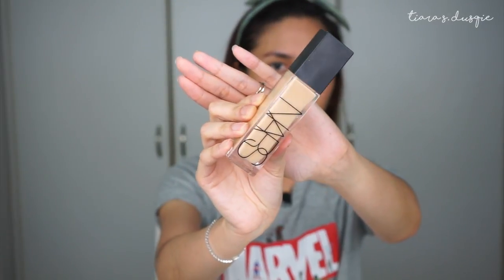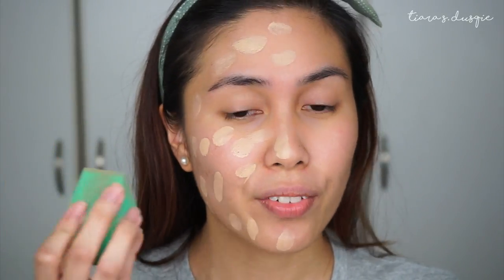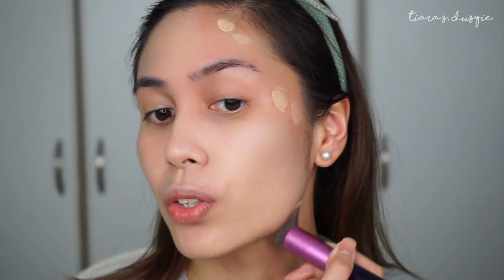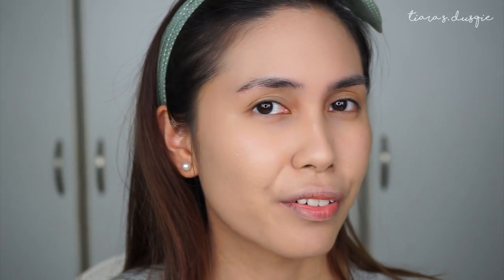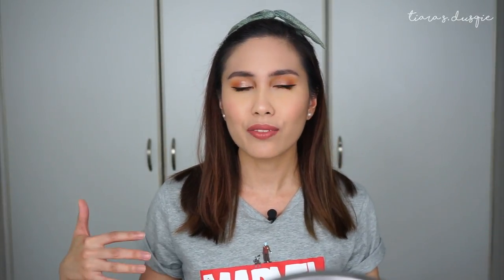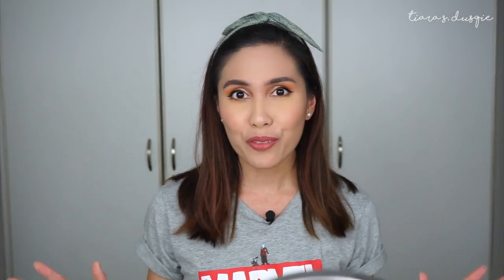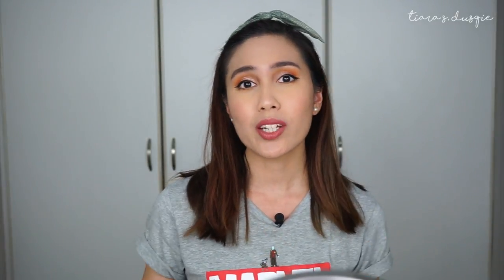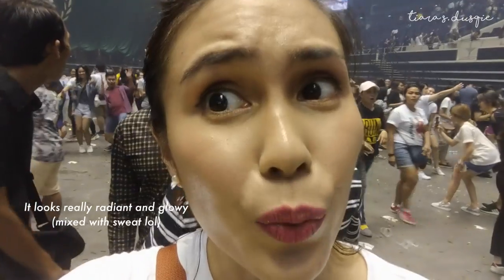NARS Natural Radiant Longwear Foundation Review & Demo (Singapore weather) | Tiara S. Dusqie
Here's my review and demo on the NARS Natural Radiant Longwear Foundation! So many of you have requested for this review so I hope you find it helpful. To my fellow Muslims, Ramadhan Mubarak to you all, and may we all have a blessed Ramadhan In Shaa Allah.

Tiara xx

❐ MAKEUP/MAKEOVER SERVICES ❐

❐ PREVIOUS VIDEOS ❐

❐ PRODUCTS MENTIONED ❐

Blush: MAC Sheertone Blush | Peaches
Eyeshadow: Morphe x Jaclyn Hill Palette
Lipstick: Tarteist Matte Lip Paint | tbt

❐ CODES FOR SHOPPING, IF YOU'RE INTERESTED! ❐

- Get $5 when you sign up at Lookfantastic with the code TIARA-RV

❐ SOCIAL LINKS ❐

❐ TECH DETAILS ❐

Main Camera: Sony A7 or 18-55mm lens
Vlog Camera: Sony RX100 IV

Tiara xx